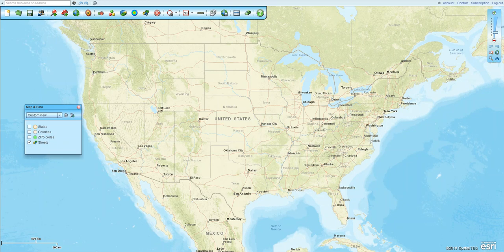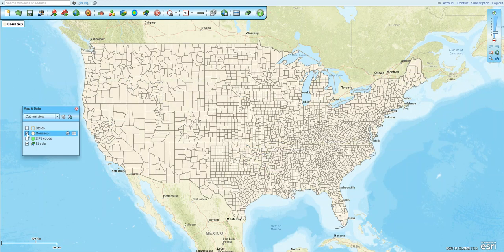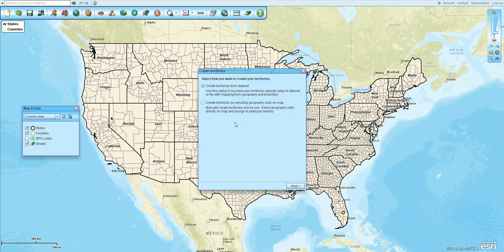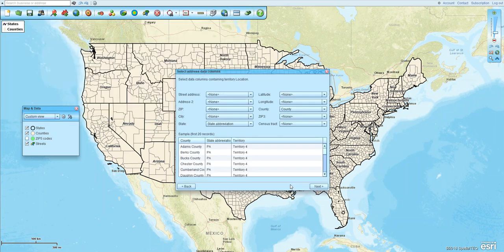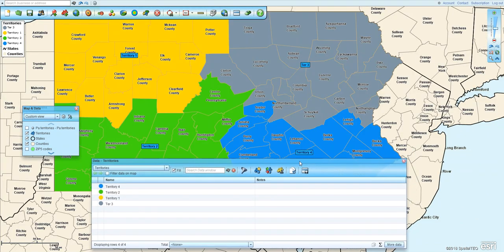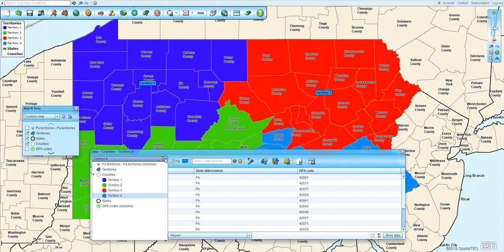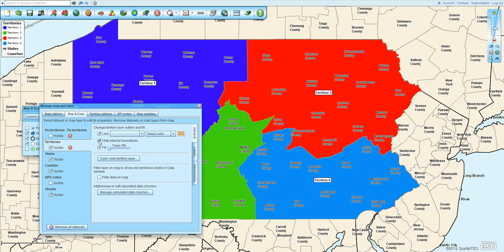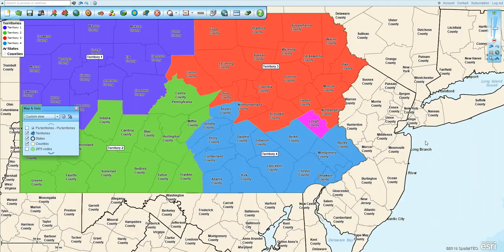How to Create Sales Territories Using an Excel Spreadsheet with Map Business Online